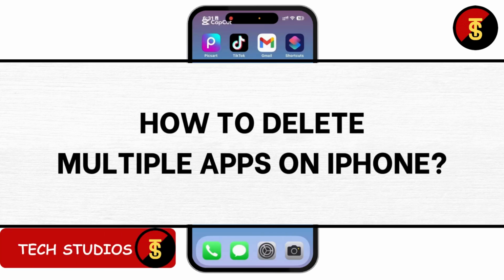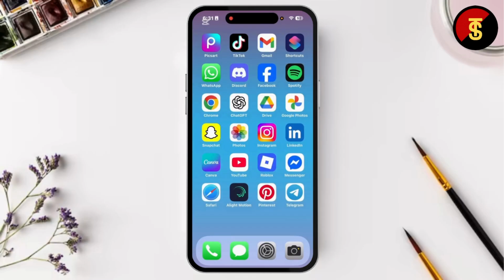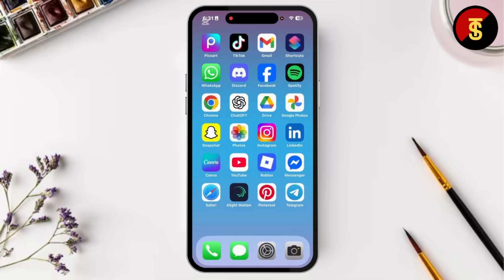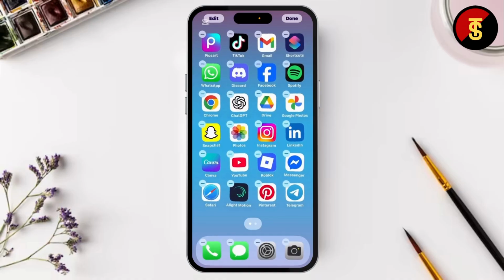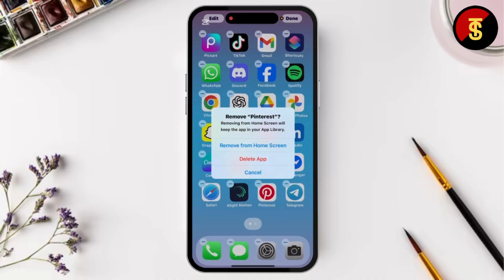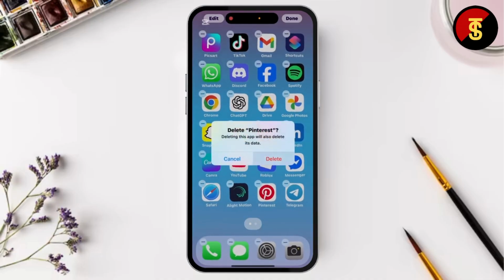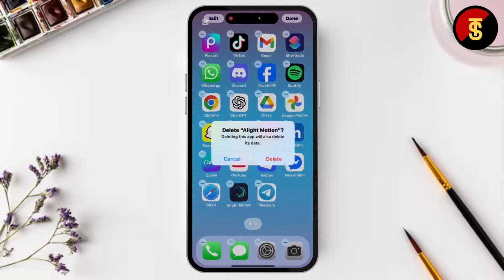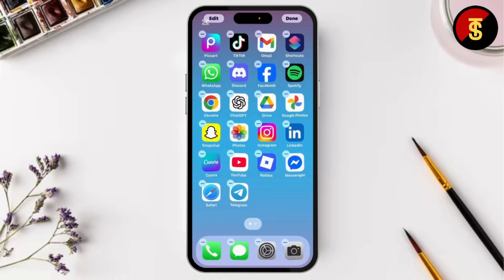How To Delete Multiple Apps On iPhone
Want to delete multiple apps on your iPhone quickly and easily? This video will guide you through the steps on how to delete several apps at once to free up space and organize your device. Whether you're asking, "How do I delete multiple apps on my iPhone?" or need help managing your apps efficiently, this tutorial has you covered. Learn the easiest ways to remove multiple apps fast. Watch now to see how you can delete multiple apps on iPhone today!

Timestamps:
00:00 How To Delete Multiple Apps On iPhone
00:06 How Do I Delete Multiple Apps on iPhone?